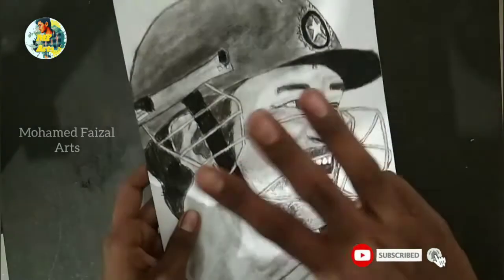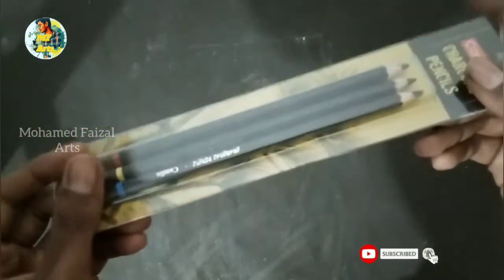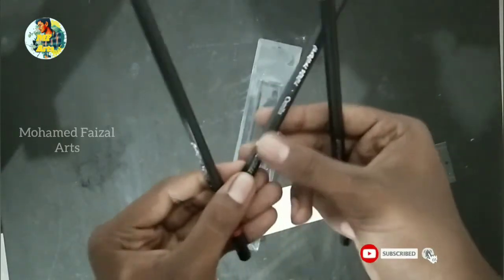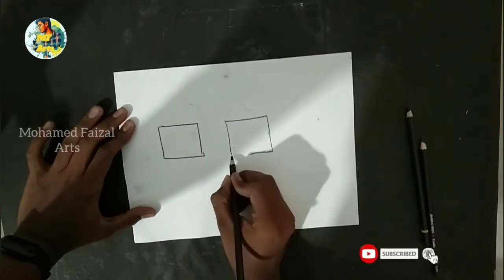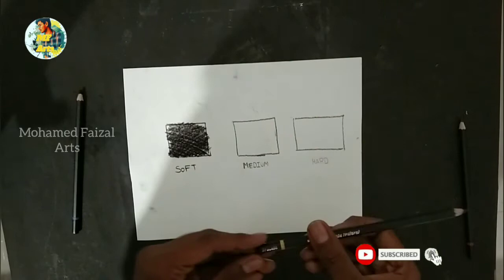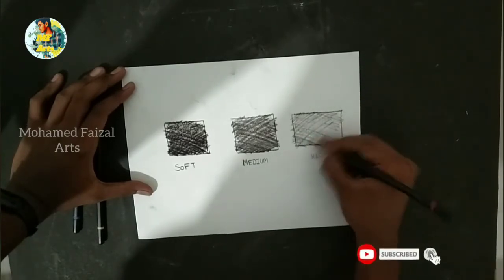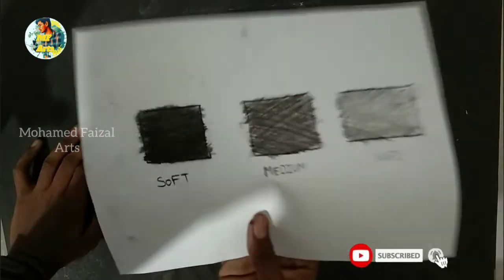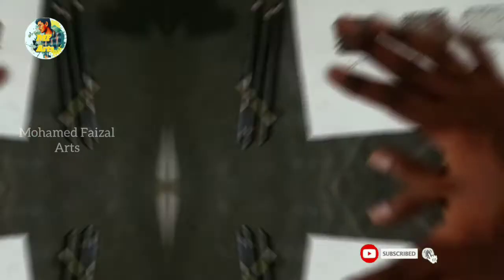how to draw portrait using charcoal pencil easy way to draw || Mohamed Faizal Arts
for order works

Important Drawing materials

 1. Artline pencil

2. Papper Stumps

3. Ivory drawing sheets

4. Eraser for drawing

5.Charcoal pencil

In this video I am using materials
How to draw realistic pencil art
charcoal pencil and Graphite pencil
Ivory drawing sheets A4
paper Stumps
pencil eraser for artist

Share and
comments